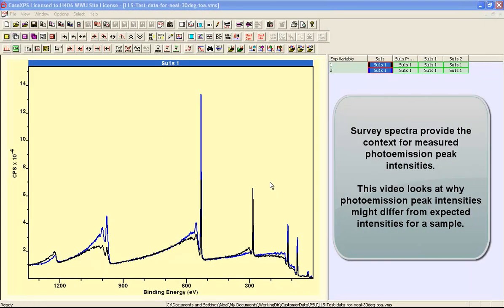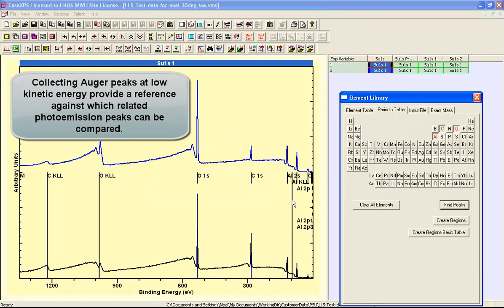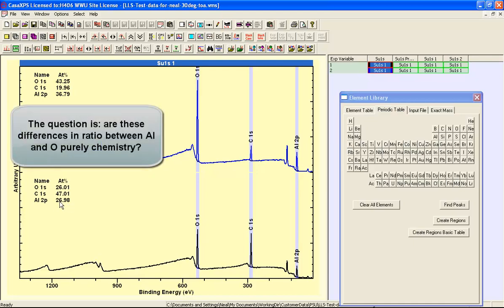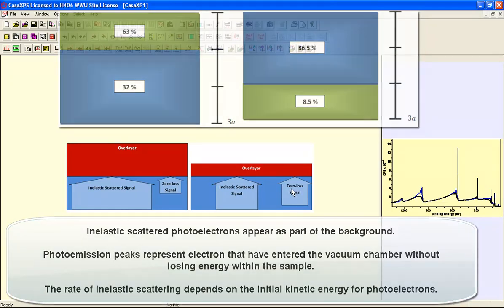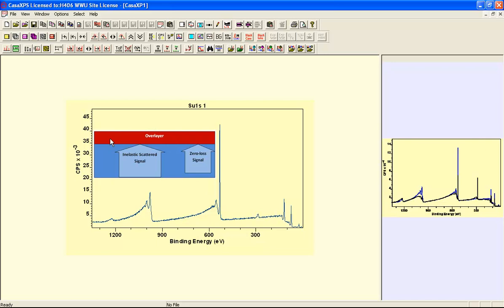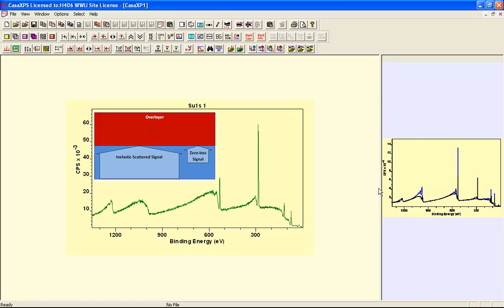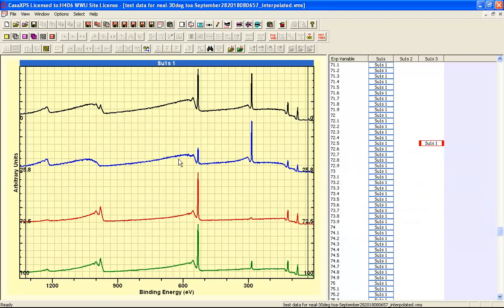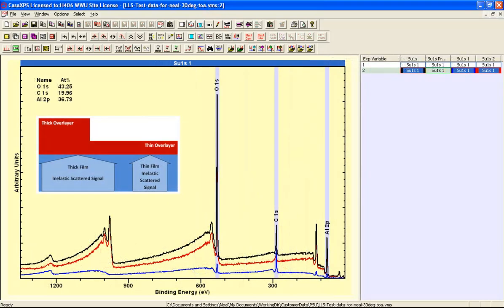Survey Spectra and Quantification by XPS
Atomic concentration calculated by photoemission peaks alone for some samples can be misleading. Acquiring survey spectra provide important clues about a sample that help to explain unexpected quantification based on photoemission peak intensities. This video looks at two survey spectra from materials expected to be similar in composition but for which quantification by XPS appears to contradict these assumptions. An investigation of photoemission peaks coupled with background structures evident in these survey data are used to give an explanation for these apparent differences suggested by simply considering atomic concentration in isolation.